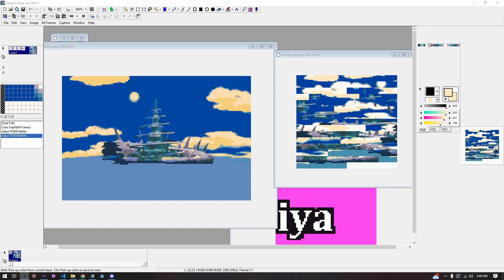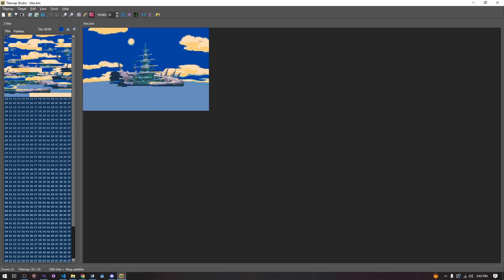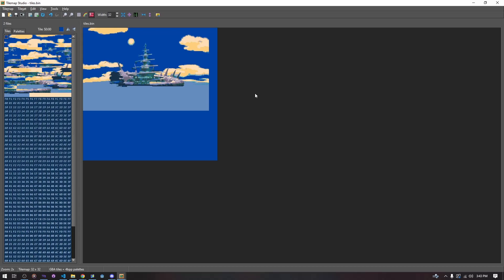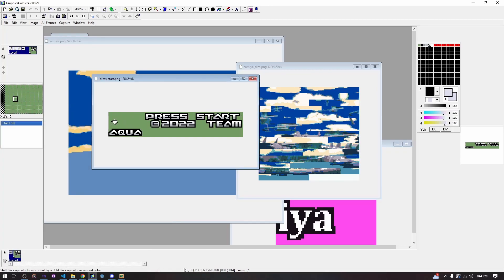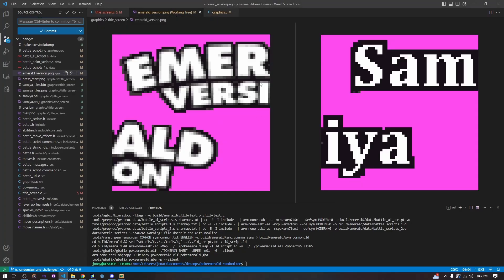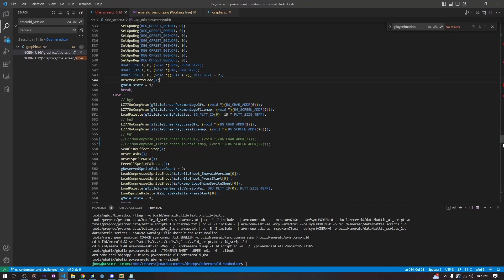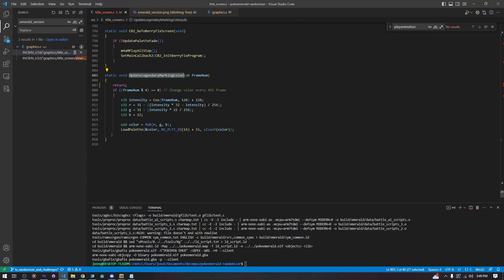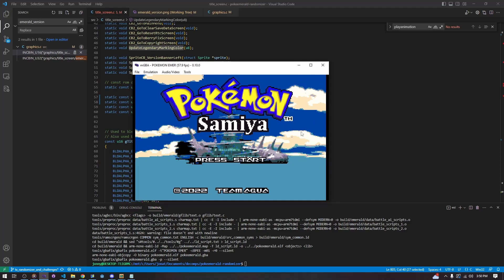[3.2] Changing the Title Screen: Graphics 103 (Pokemon ROM Hacking Tutorial)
Here we go over the basics of changing the title screen